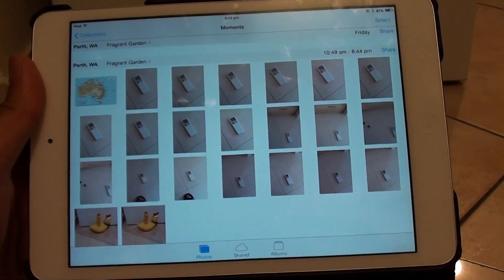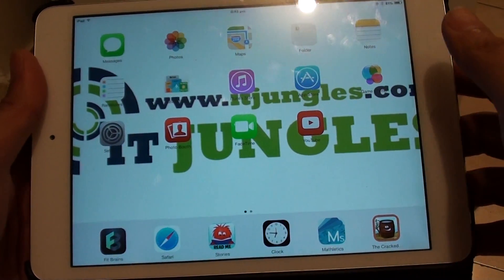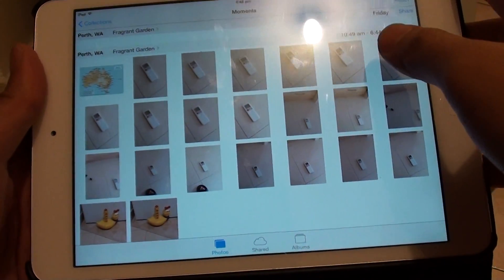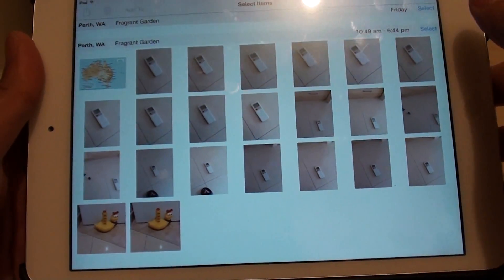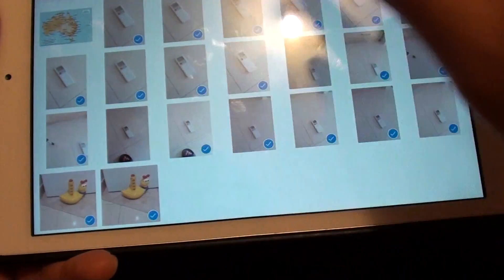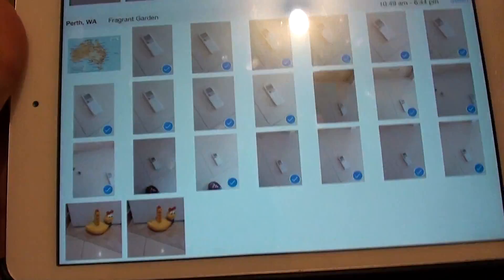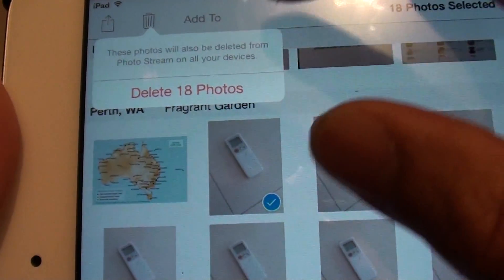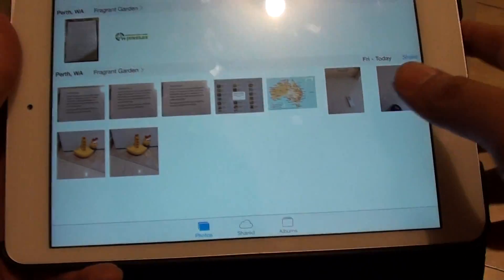iPad Mini iOS 7: How to Delete Multiple Photos at Once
Learn how you can delete multiple photos at once on the new iPad Mini iOS 7.

If you have many unwanted photos that you want to remove, you can delete them all at once.